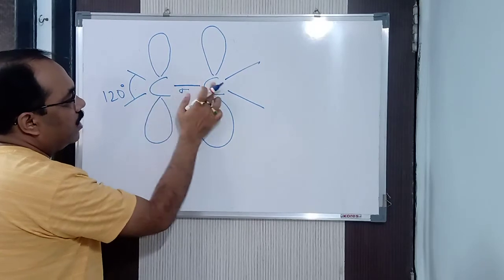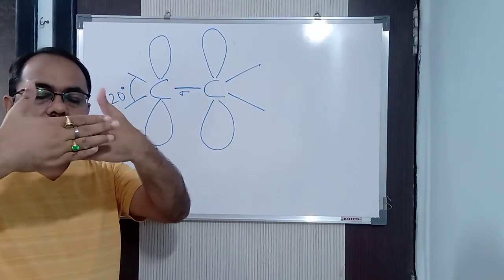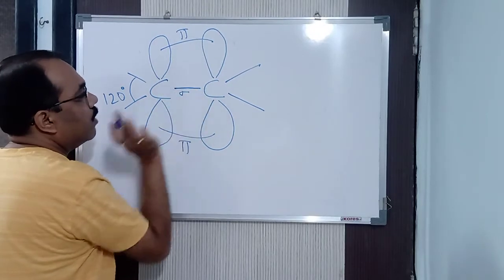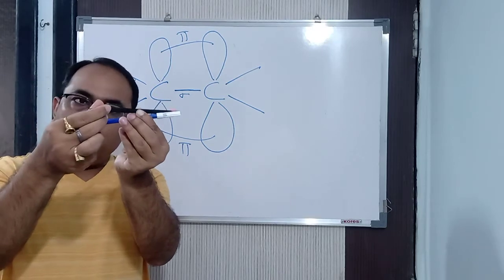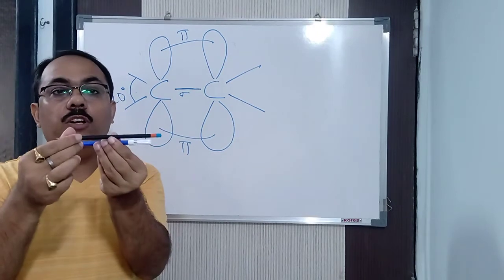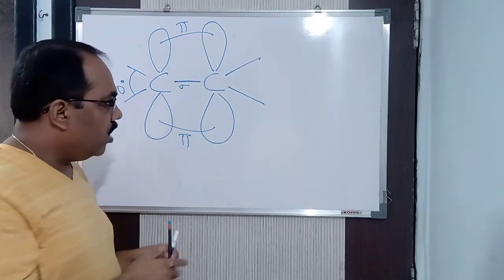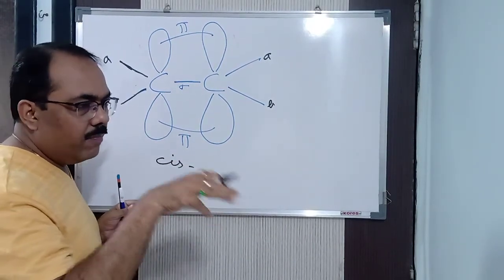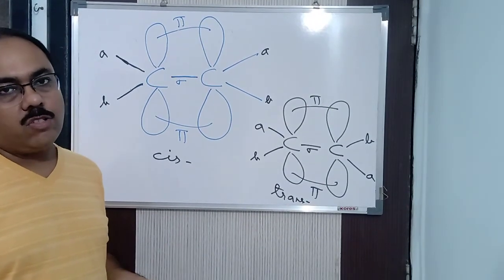Nomenclature part 37